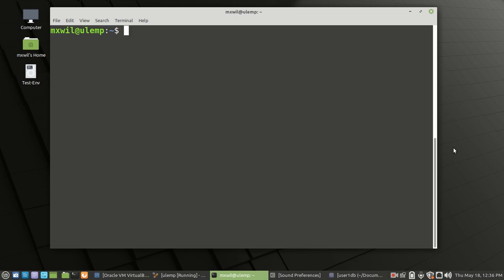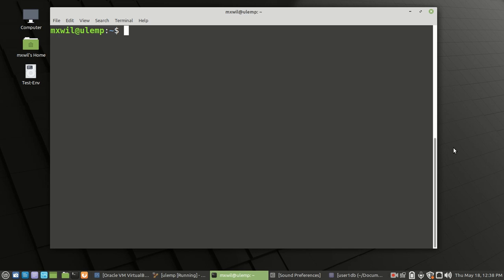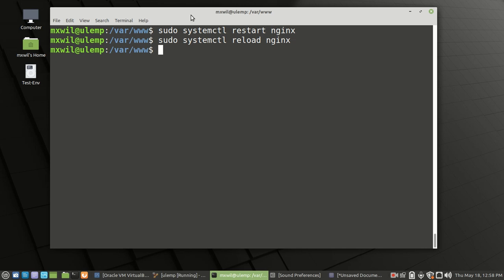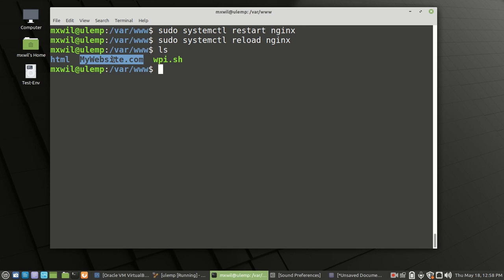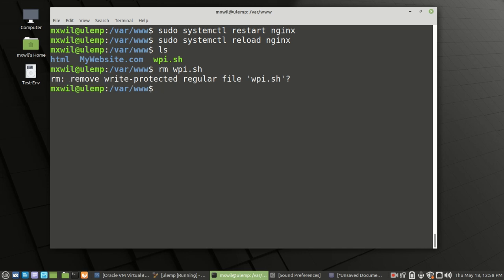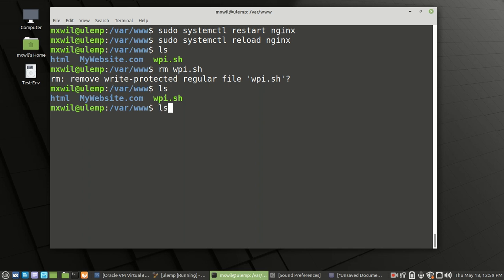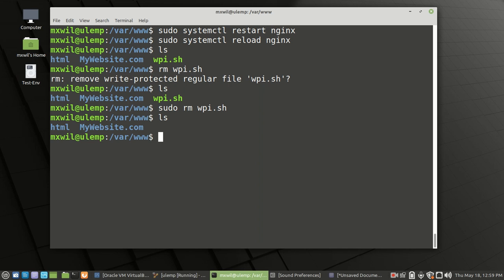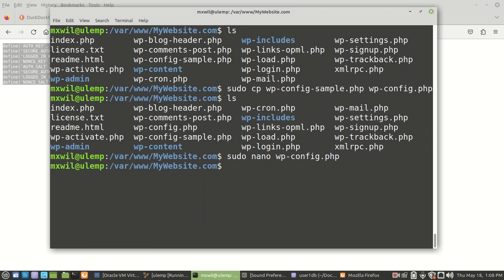3 LEMP series install Wordpress On Server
3-LEMP-series-install-Wordpress-On-Server

How to install Wordpress on a Ubuntu Server 22.04,
I created a simple bash script to do the job for you